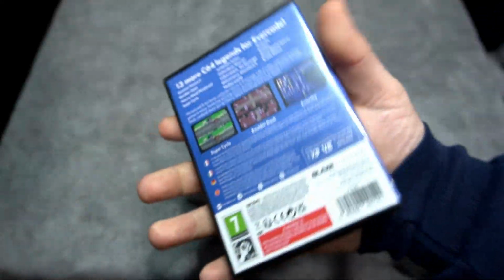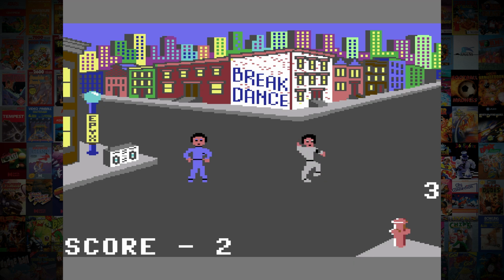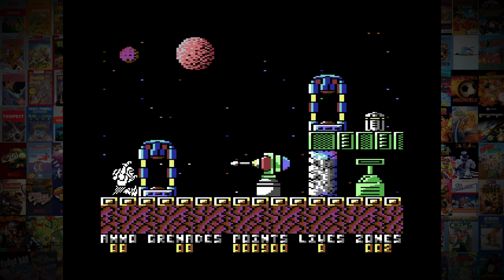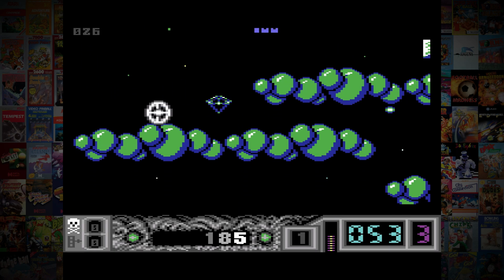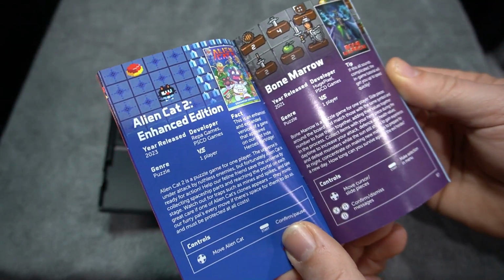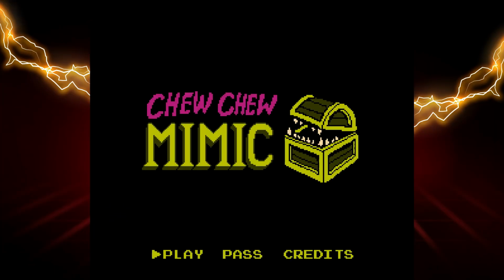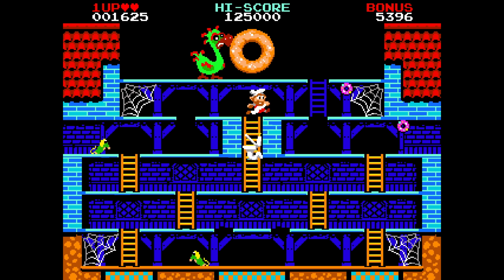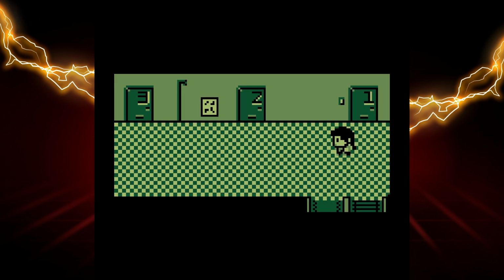More C64 and Indie Games for the Evercade! All 26 Games Shown!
Here is the latest releases from Evercade and I show gameplay of every included game on these collections!   What is your favorite?

🔴Switch OLED
🔴Xbox Series S
🔴Evercade VS
🔴New Quest 2/3 users can get $30 in store credit!
🔴NES Themed Mouse
🔴Tonor TC30 microphone
🔴Sony Alpha a6100 Camera

Evercade sent me copies of these games for content creation purposes.   The views expressed in this video are of my own.